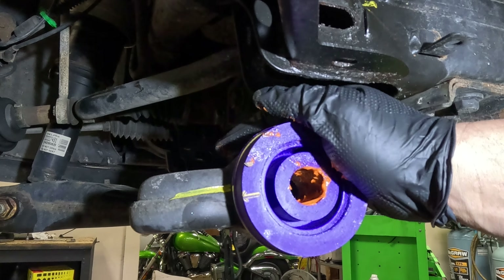06-13 Land rover, Ranger rover Sport, LR3 LR4 Control arm bushing replacement with polyurethane.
how to install polyurethane bushing upgrade for the LR3 LR4 and RRS. saves a lot of money over replacing the entire arm.